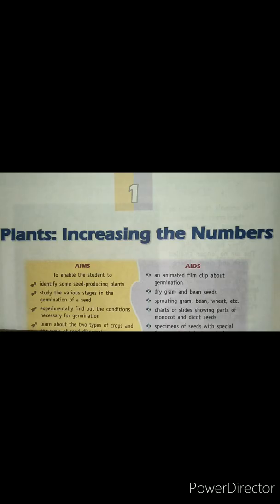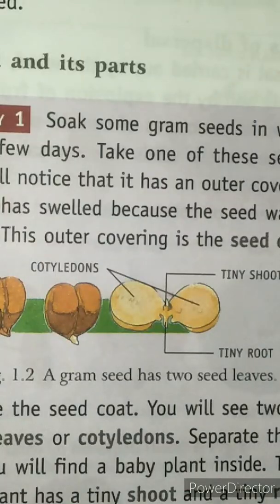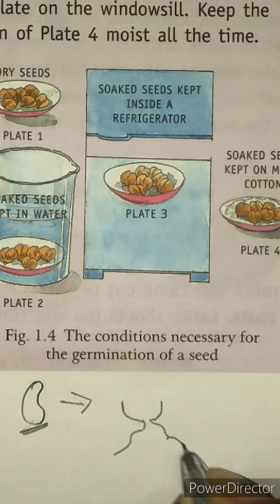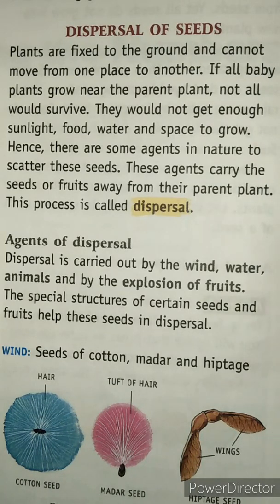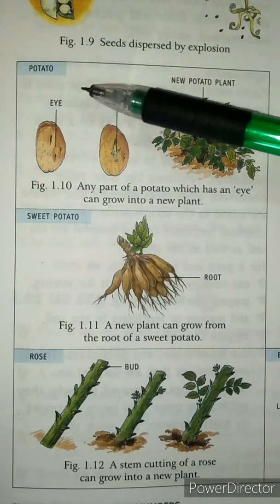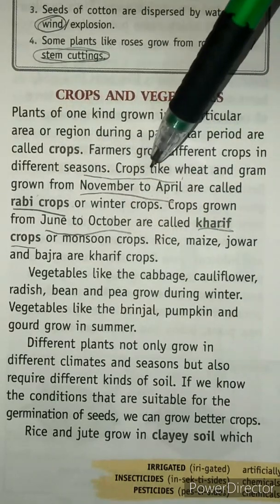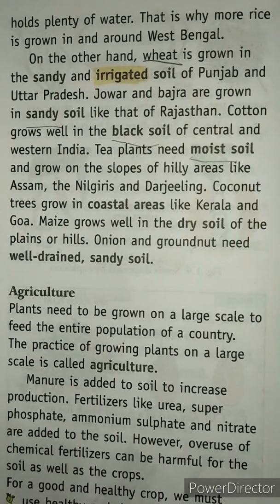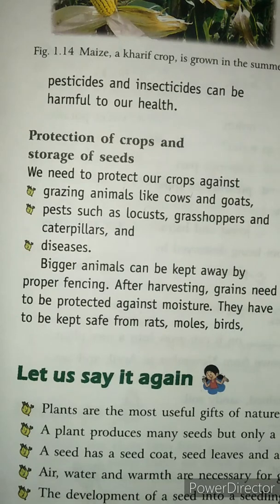Grade 5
Topic - brief explanation of chapter 1(plants - increasing the numbers)